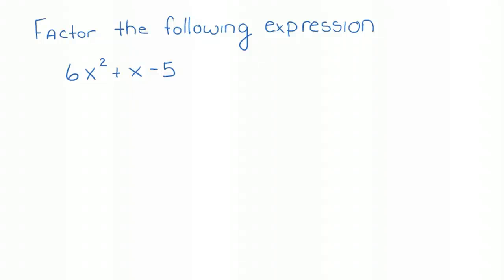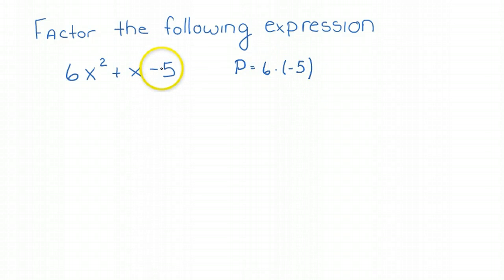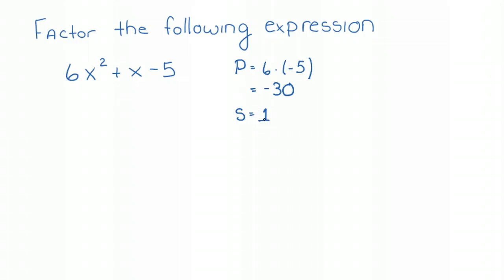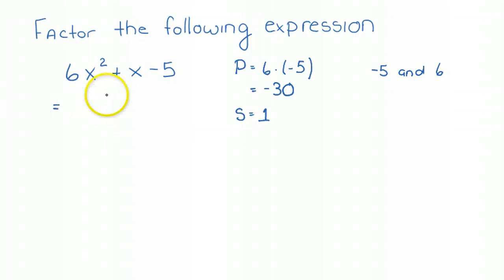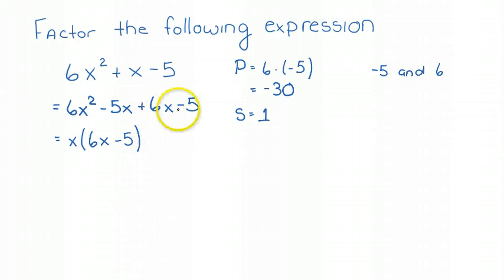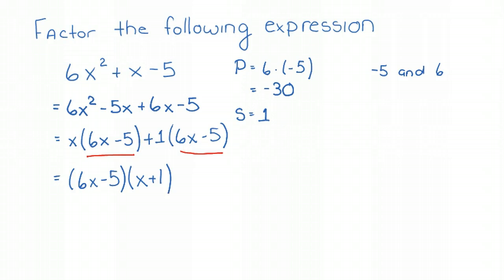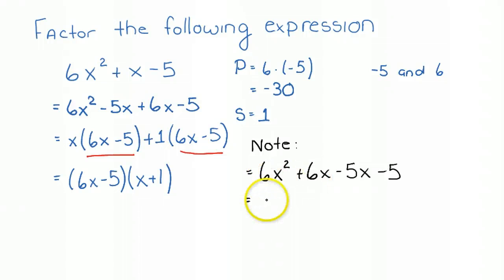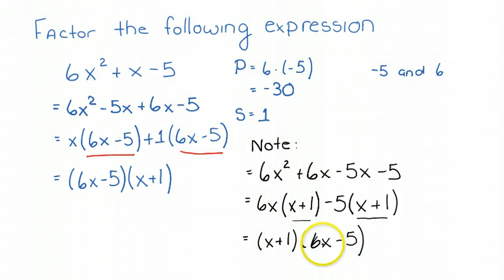Factoring - Decomposition (Medium)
Factoring - Decomposition - If you make a mistake remember to go back and watch your signs!